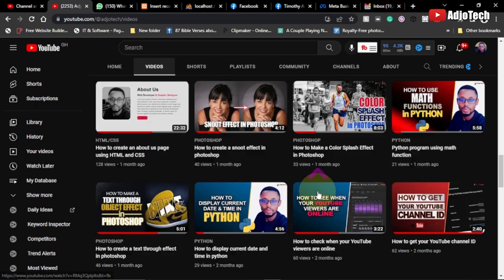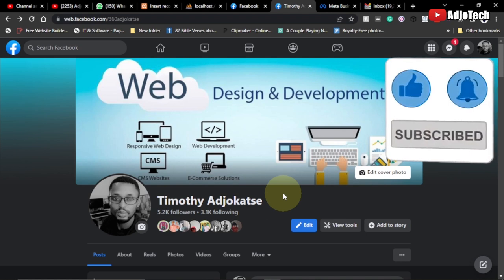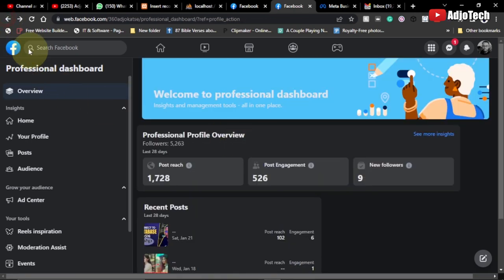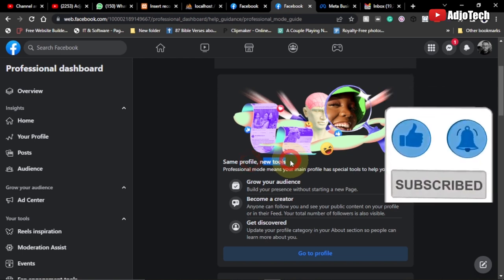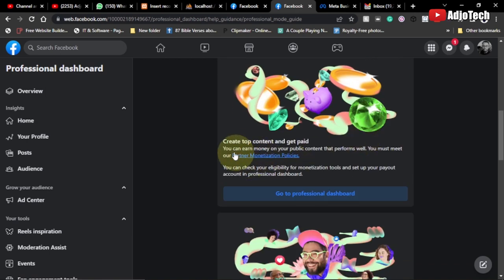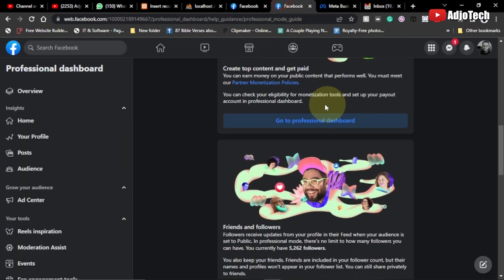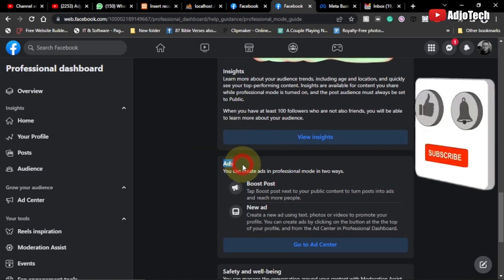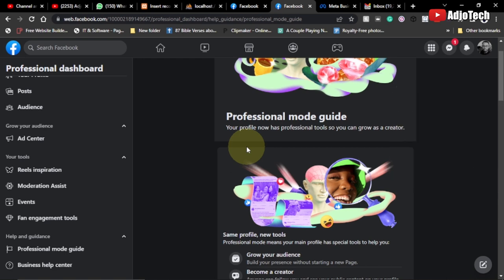Why you should turn on Facebook Professional Mode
In this video, you will learn Facebook Professional Mode Benefits.